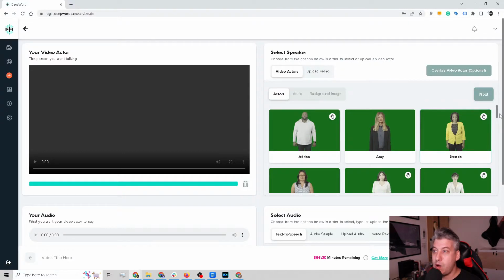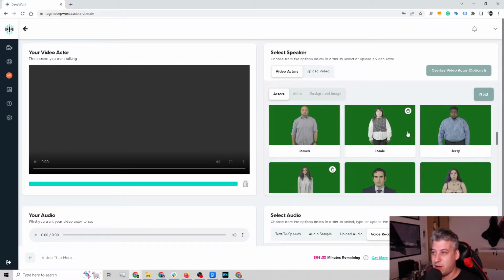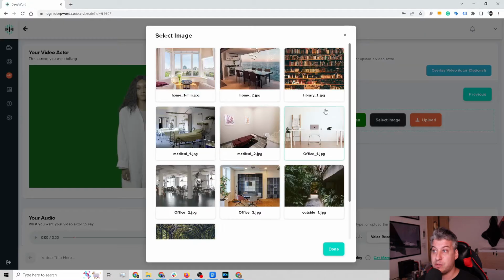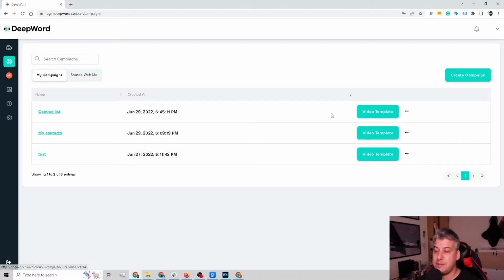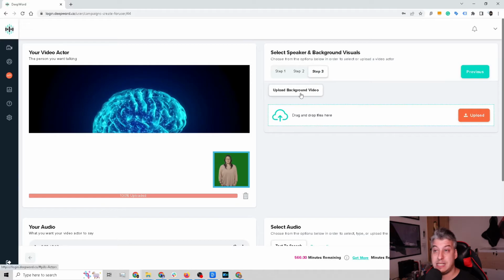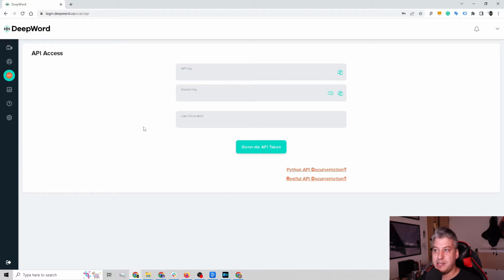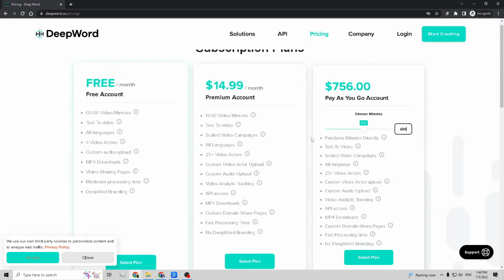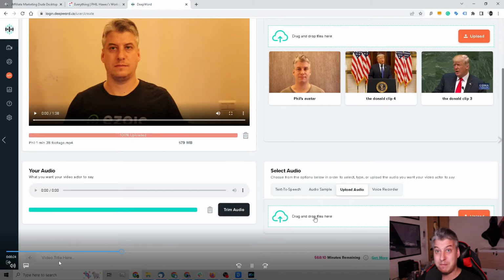Genuine DeepWord Review - This Is How You SHOULD Be Using It!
AI automation is on the rise and DeepWord is an interesting take on the auto-generation market.

I have a look at how DeepWord works now, how it might work in the future, and how you could use it in a real-world way.

My advice would be to use DeepWord in conjunction with other tools such as Canva and Descript to really get the most out of it.

Timestamps:
0:00 Passive Income Phil